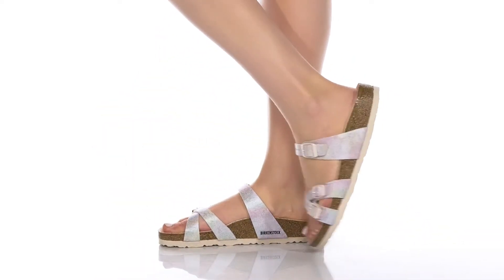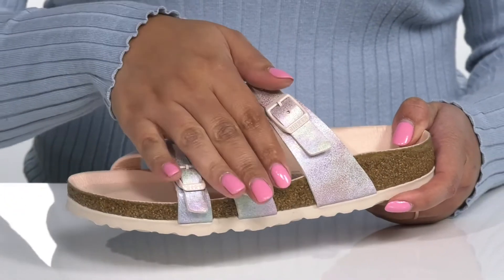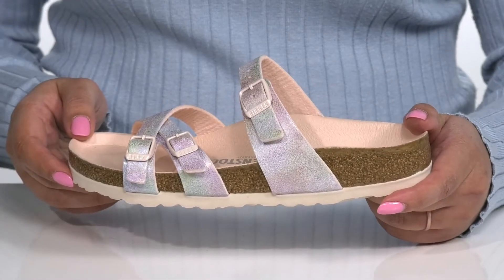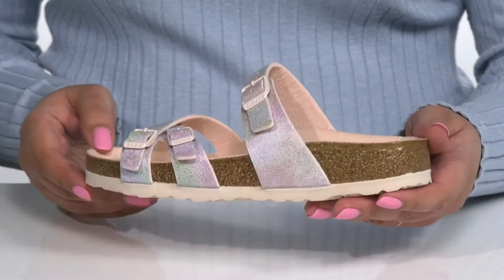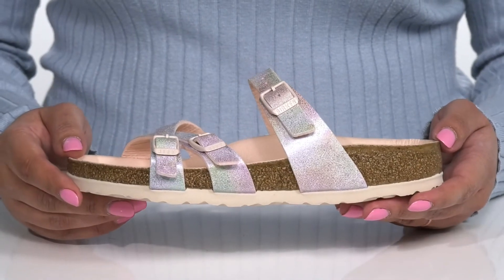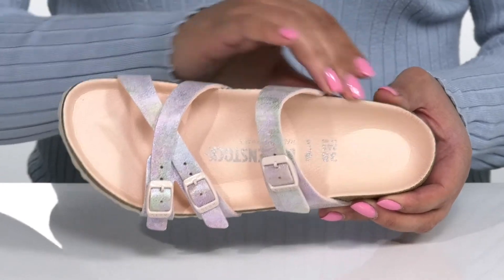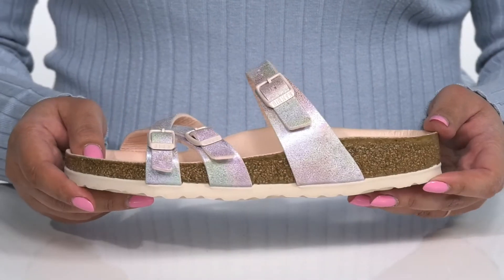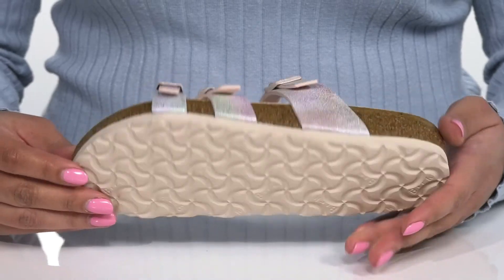Birkenstock Franca Vegan Iridescent SKU: 9612514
Slip into all-day comfort and style in the Birkenstock&reg; Franca Vegan Iridescent.
Three straps, each with an individually adjustable metal pin buckle.
Anatomically correct footbed is crafted from 100% renewable and sustainable cork.
Neutral heel profile and deep heel cup keeps the natural padding of the foot under the heel where it belongs, distributing body weight more evenly.
EVA outsole offers lightweight, shock absorbing support.
Synthetic upper and insole.
Textile lining.
Synthetic outsole.
Made in Germany.